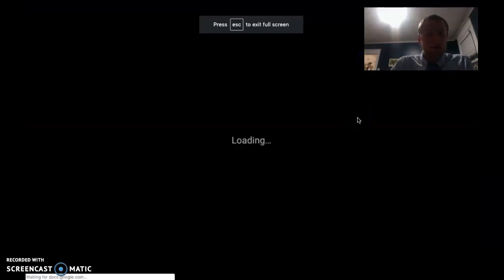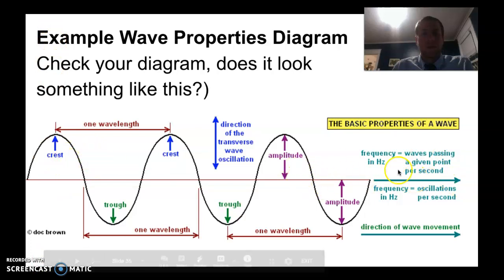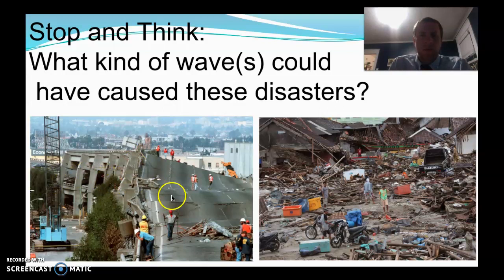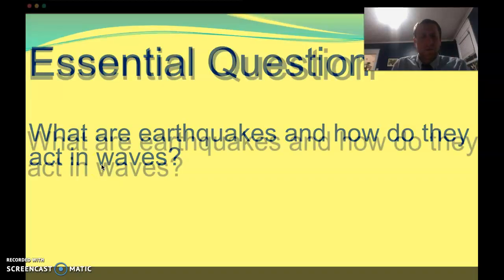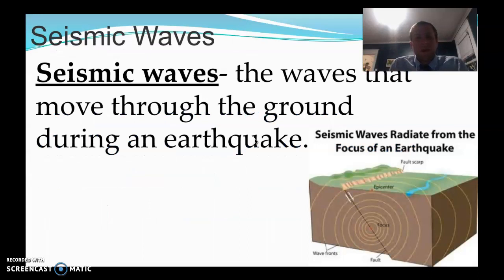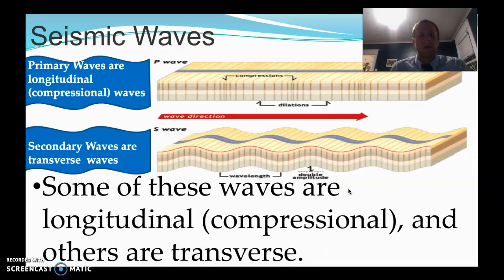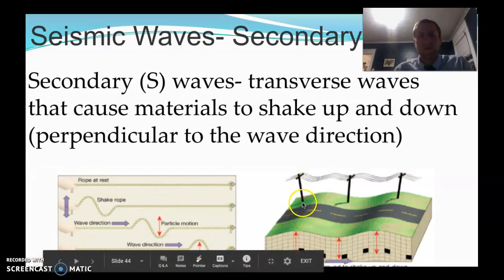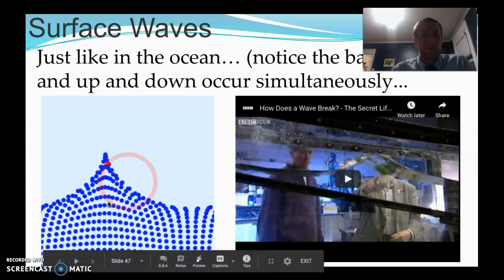Lesson 2 Part 2 - The Properties of Waves